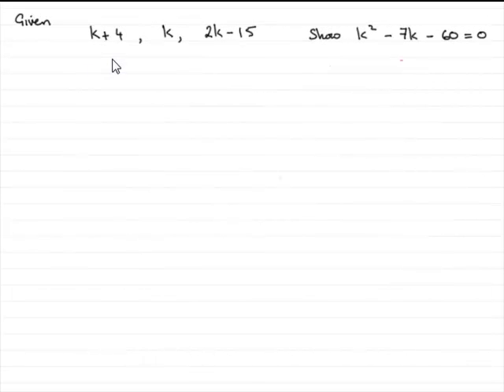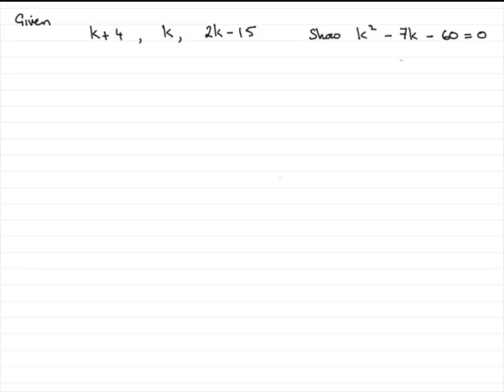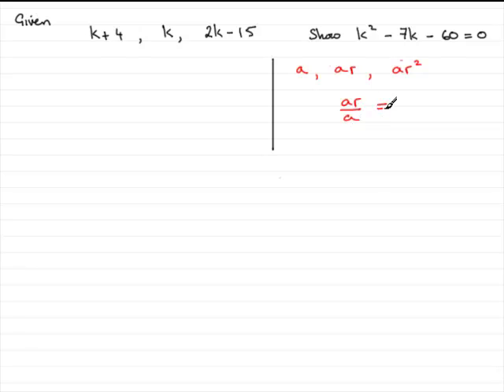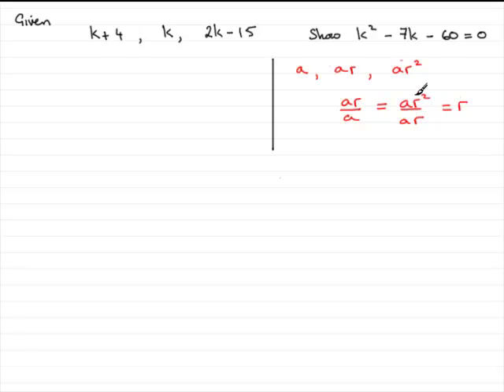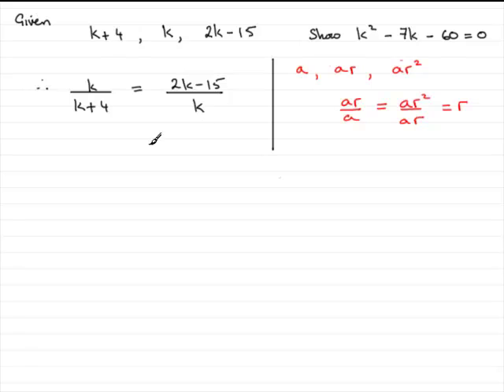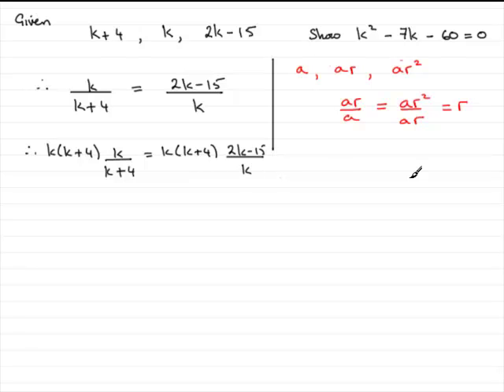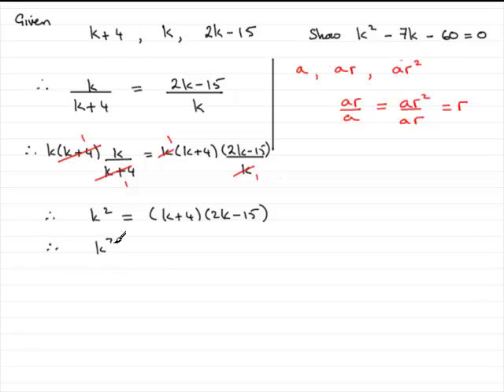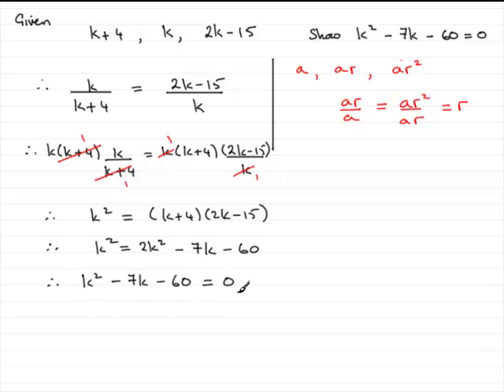A-Level Maths Edexcel C2 January 2009 Q9a : ExamSolutions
Worked solution to this question on geometric series. To see the question goto ExamSolutions